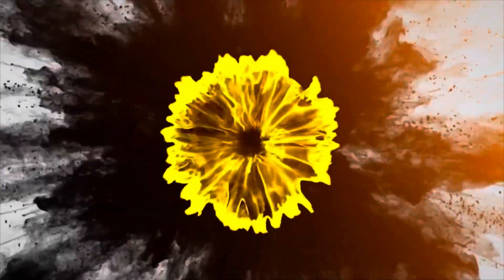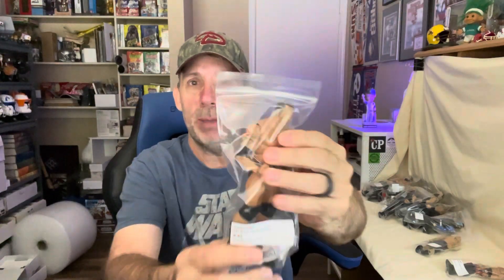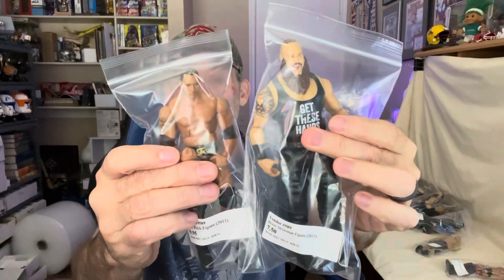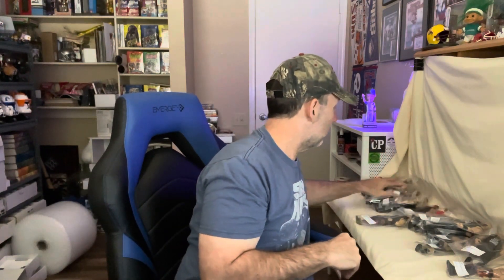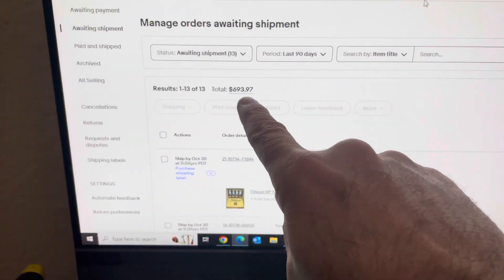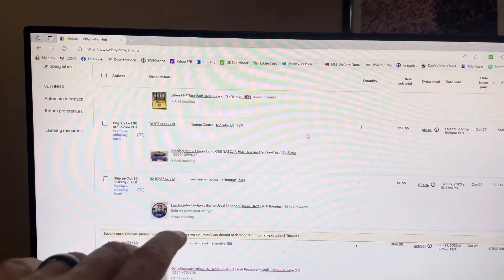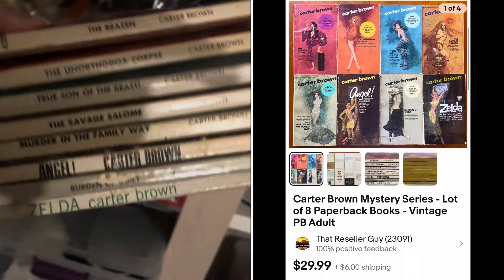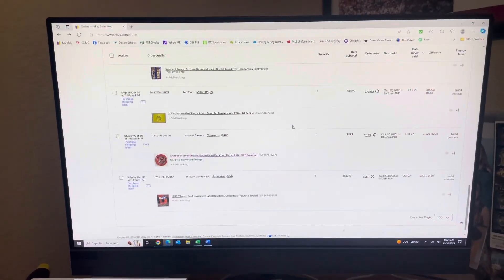Weekend eBay Sales - 10/30/23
Shipping Items I Use Daily:
Smoke Eater
12x12x12 Box
16x16x3 Box
11x11x3 Box
6x8 Rigid Mailer
8x6x4 Boxes
9x6x2 Boxes
11x11x4 Boxes
00 Bubble Mailer 5x10
000 Bubble Mailer 4x8